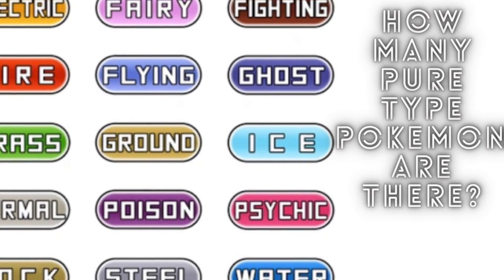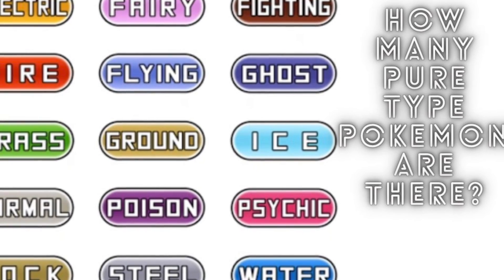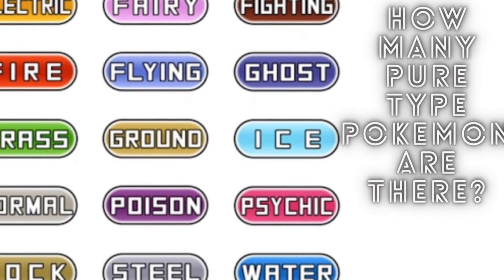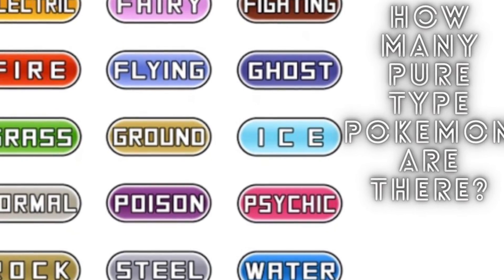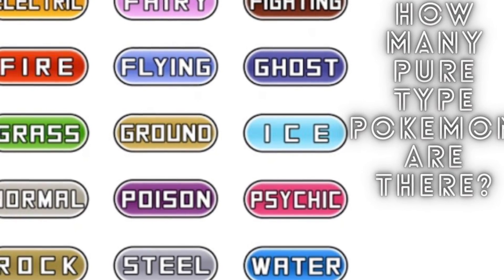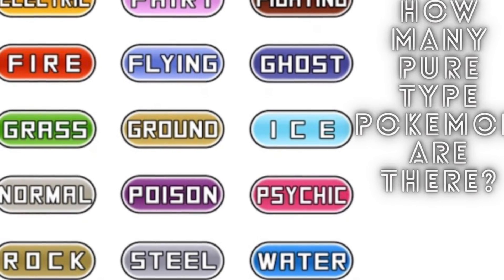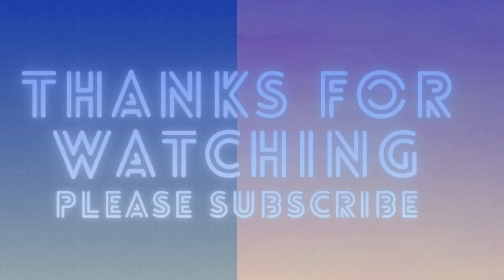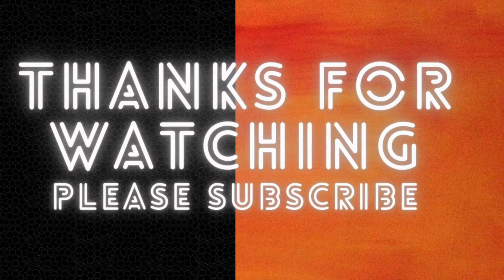How many pure type Pokémon are there?